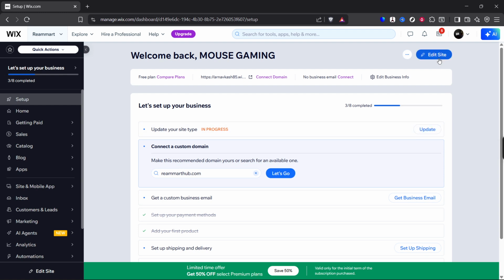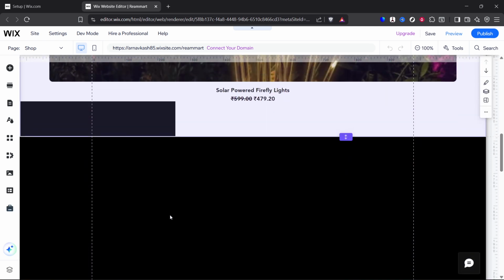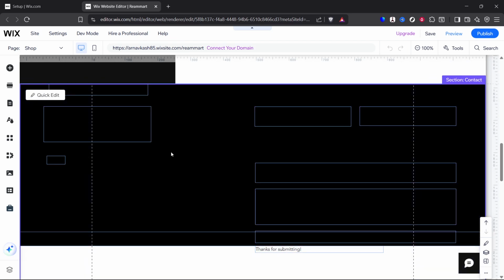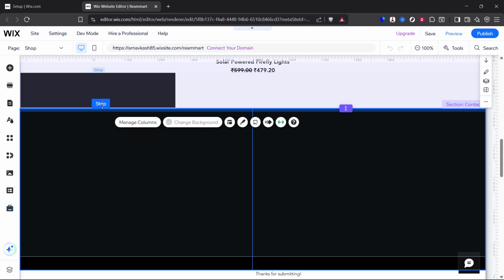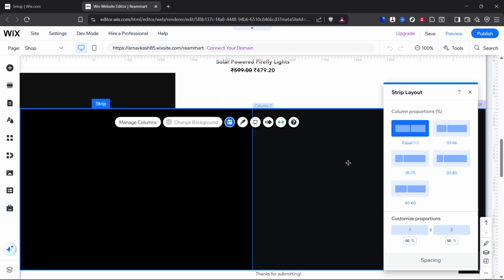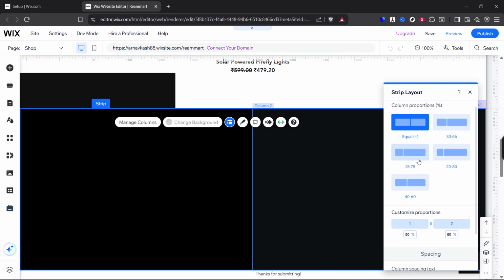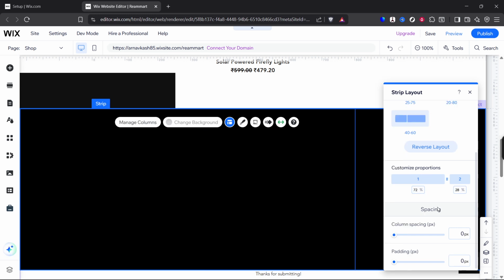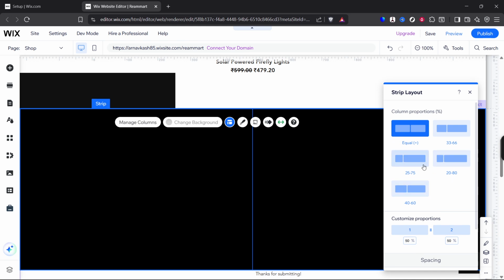How to Resize Columns in Wix (Step By Step) (2026 Guide)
How to Resize Columns in Wix (Step By Step) (2025 Guide)